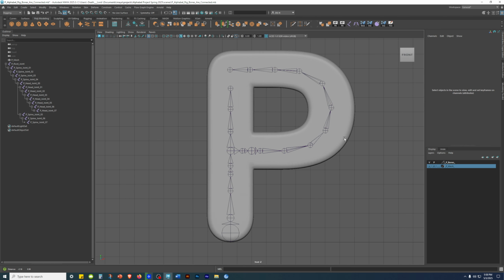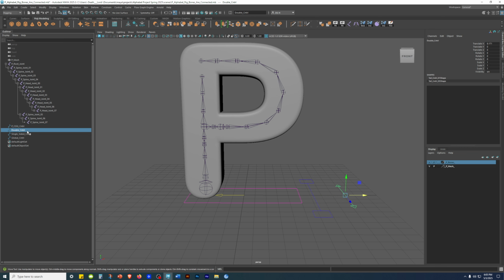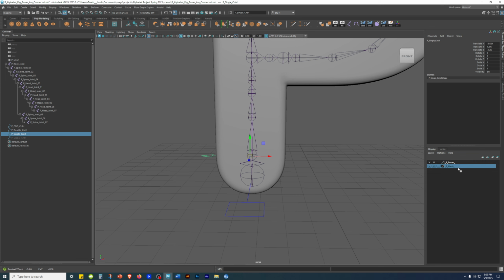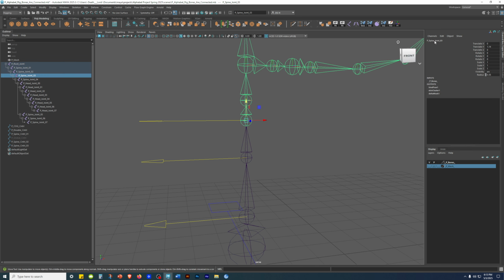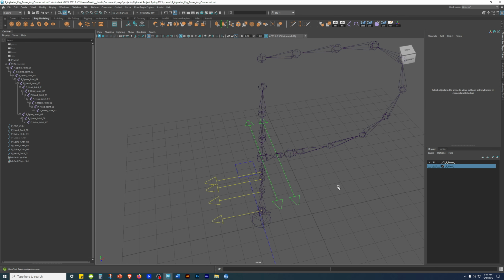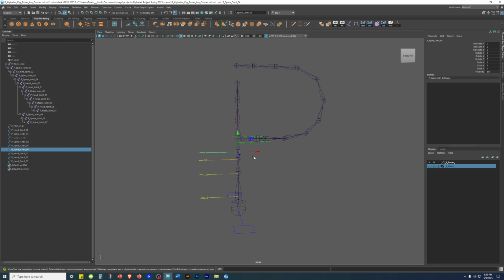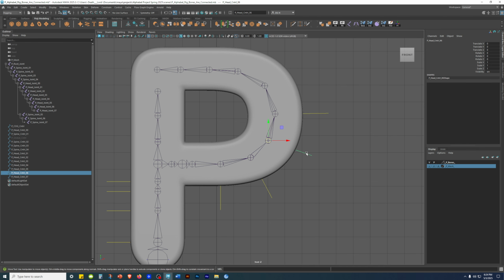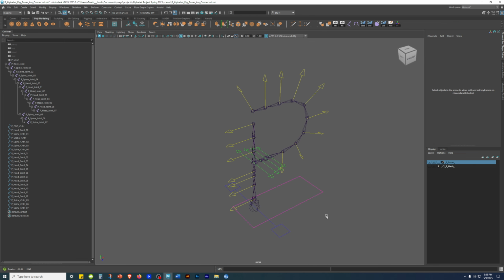4. P Alphabet Rig- Placing Controllers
Placing animation controllers.
Rules for placing animation controllers.
Freezing Transformation values for your animation controllers.